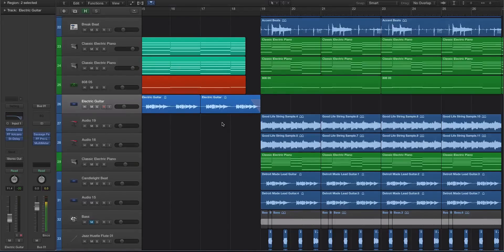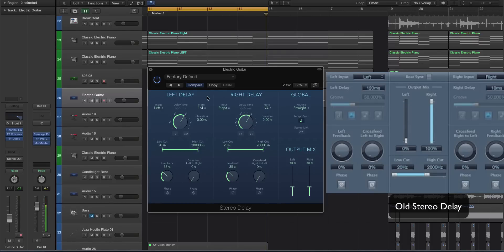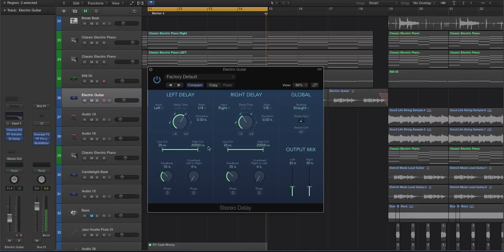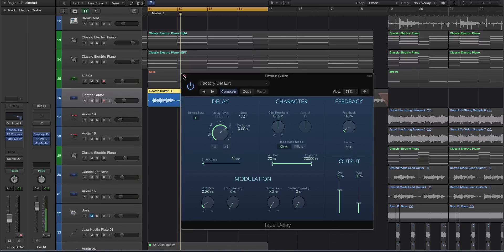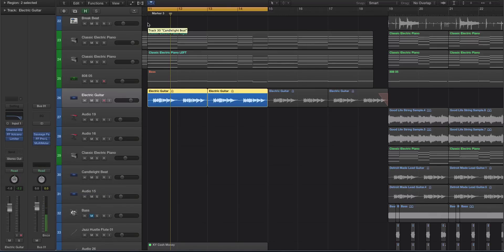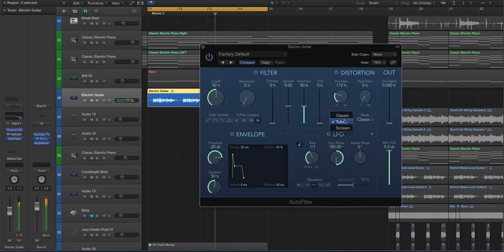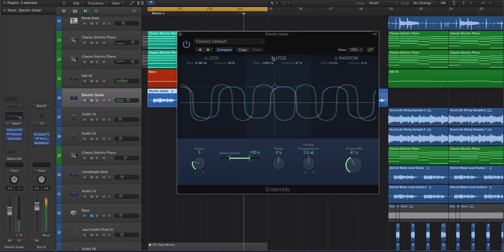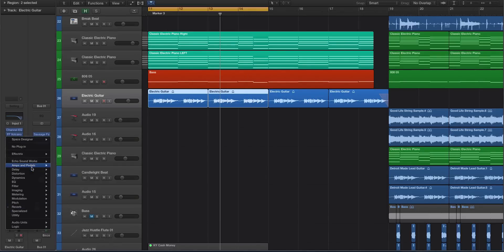Logic Pro X 10.2.1 - Plugin Updates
In this video Echo Sound Works will cover the main updated features to the native plugins in Logic Pro X.

These plug-ins include the following new features:

Delays : Stereo Delay

Stereo Link – Change parameters for both Left and Right channels at the same time while preserving any differences between values. The Command key acts as a temporary way to disengage the stereo link for making changes to individual Left and Right channels.

There are now separate filter settings for both Left and Right channels.

Dotted and Triplet notes have been added to the delay time menu.

Dragging the delay time knobs can be used to set the timing with "in-between" value deviation. Clicking on the note values around a knob snaps to times with deviation set to 0%.

Routing presets make it easy to set up common delay patterns like Ping Pong, Panning, Rotating and more.

Delays : Tape Delay

Tape Delay now includes Tape Head Mode and Spread control.

The Distortion Level has been renamed to Clip Threshold.

Delays : Sample Delay

You can now switch the delay amount between milliseconds and samples.

Distortions : Bitcrusher

The Mix parameter is now on the main interface.

Distortions : Distortion

Level Compensation is now on the main interface

Distortions : Overdrive

Now includes Level compensation

Dynamics : Adaptive Limiter

Meter delay compensation

Optimal look ahead button

Dynamics : Limiter

Meter delay compensation

Choice of Legacy and Precision mode

Dynamics : Surround Limiter

Meter delay compensation

Filters : AutoFilter

AutoFilter now includes Add Peak filter mode.

The Distortion Mode menu now includes Classic, Tube, and Scream

The Distortion Mode can be selected individually for input and output distortion.

There are now separate Distortion Mode menus for Pre and Post Filter.

The Distortion, LFO, Envelope, and Filter sections now each have an individual bypass button.

Metering : Correlation Meter

Meter delay compensation

Metering : Levelmeter

Meter delay compensation

Numerical readout for max RMS value

Vertical and horizontal UI versions

Adjustable "Target Level" where the yellow range starts

Metering : Surround Level Meter

Meter delay compensation

Adjustable "Target Level" for Center, LFE and other channels

Metering : Multimeter

Meter delay compensation

Numeric readout for max RMS value

New 63 band mode

Loudness meter

Discrete readouts for LU-I and LU-S

Modulation : Ensemble

On/off for LFO 1, LFO 2, and Random modulation sources

Modulation : Flanger

Sync for LFO

Modulation : Microphaser

Sync for LFO

Modulation : Phaser

Sync for LFO

Exponential sweep mode

Feedback filter on/off switch

Reverbs : SilverVerb

On/off switch for modulation